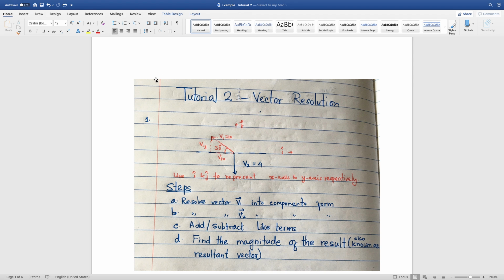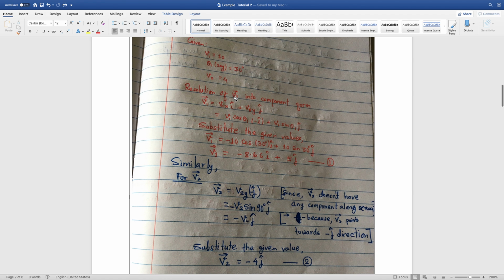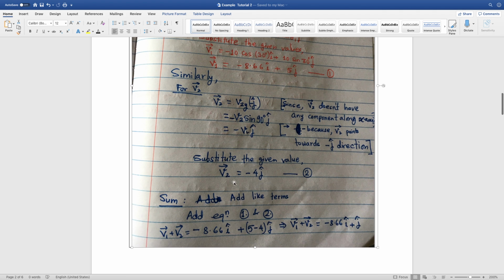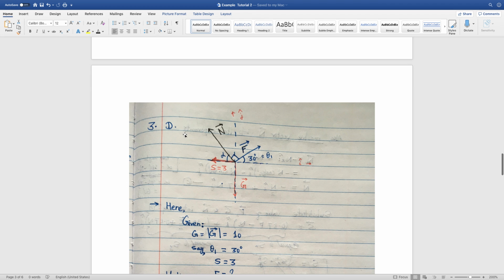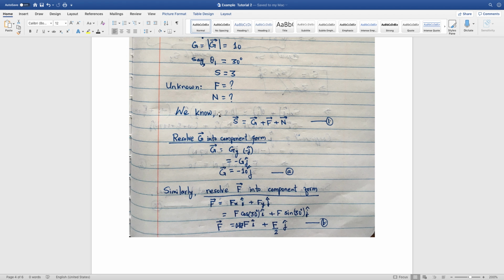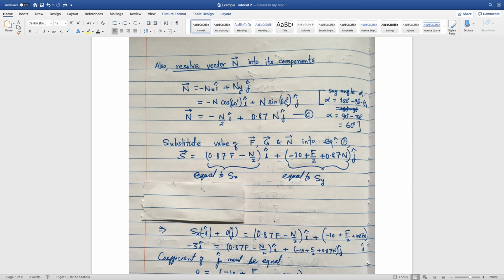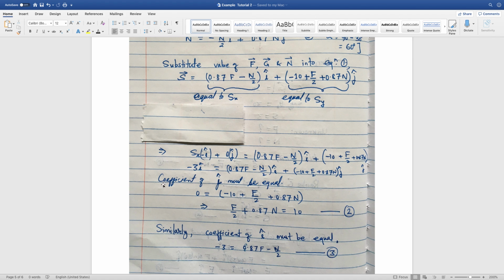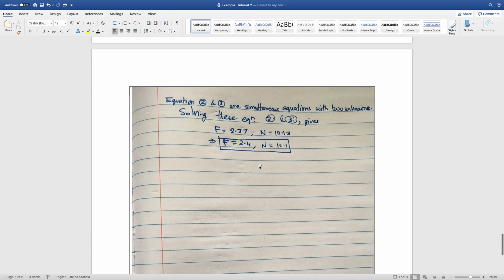Examples of Vector Resolution, Sum, and Difference